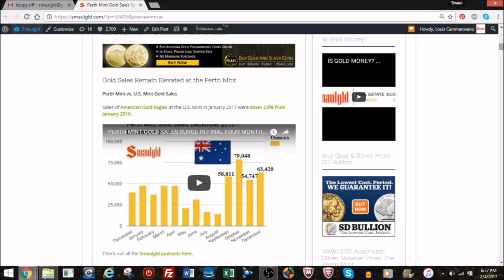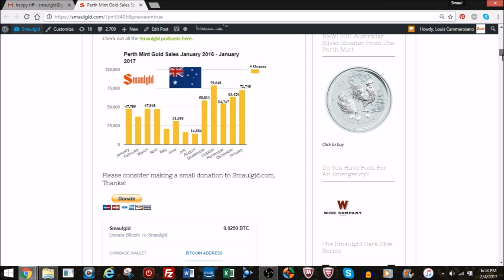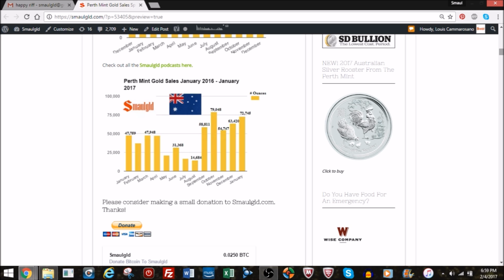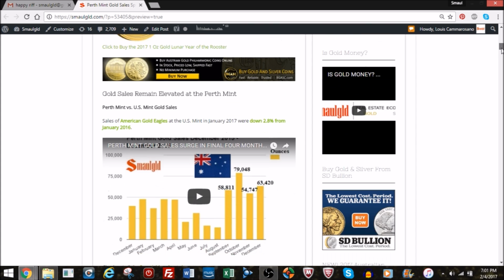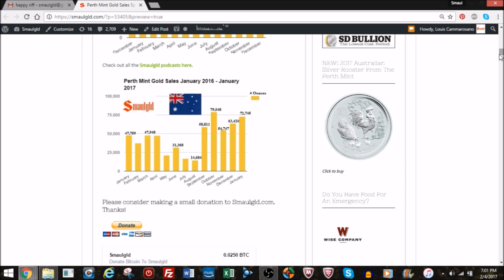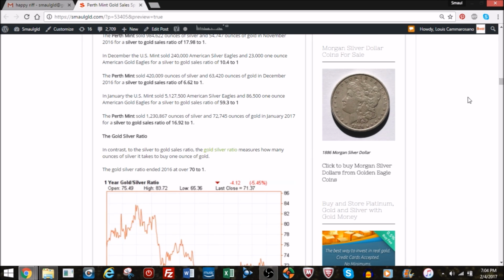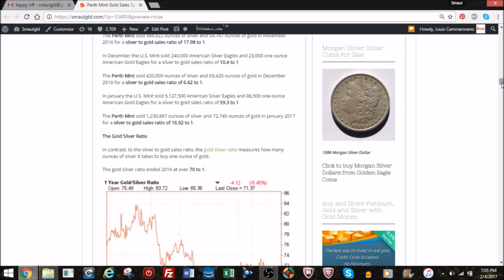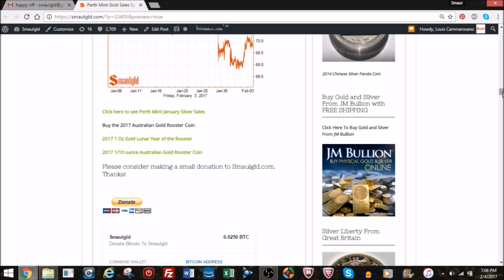PERTH MINT GOLD SALES SPURT 52% HIGHER IN JANUARY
to see the blog post and the charts and more gold and silver buying opportunities.

Video audio Copyright Smaulgld LLC